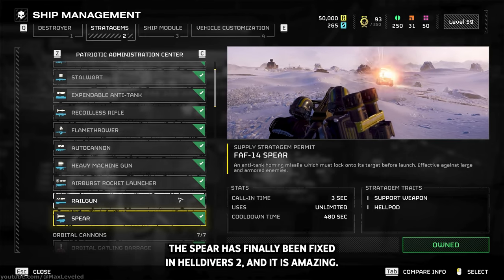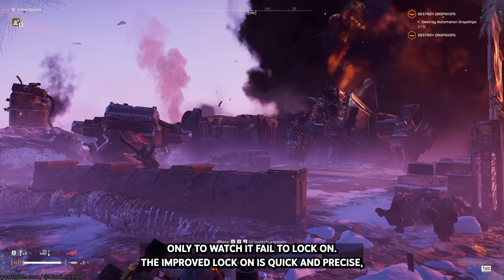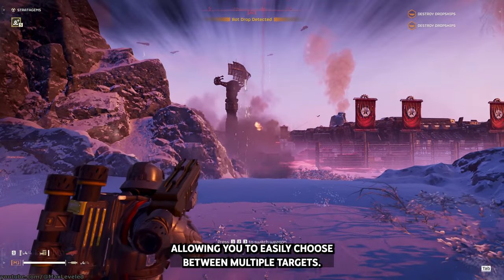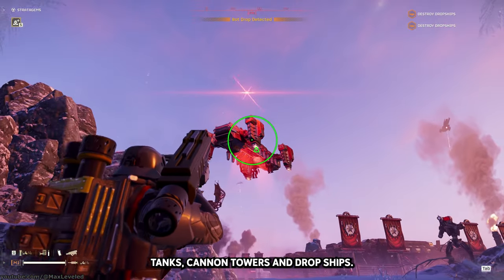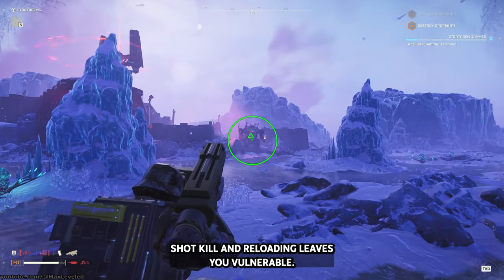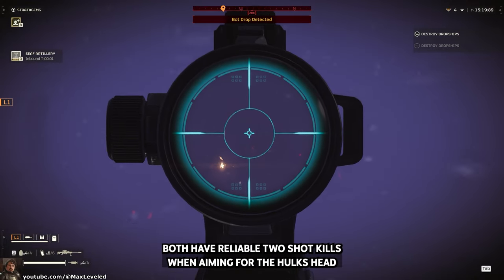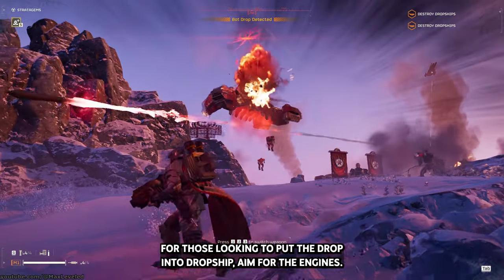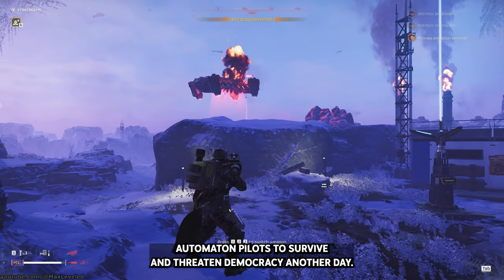They Finally Fixed the Spear, and it is AMAZING | Helldivers 2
After 4 months of being broken, the FAF-14 Spear works properly.